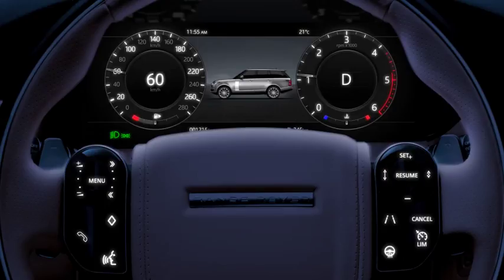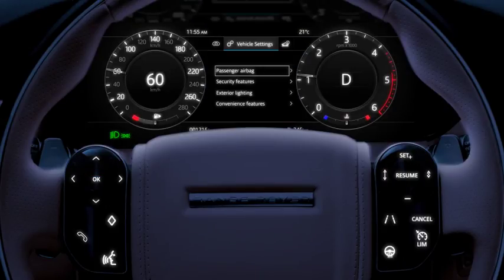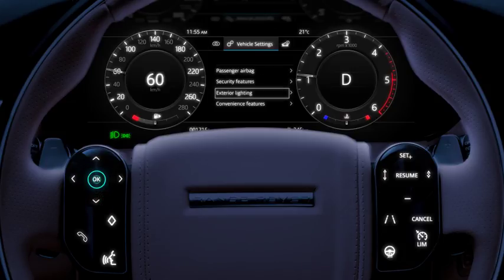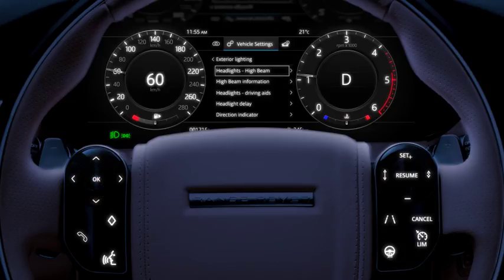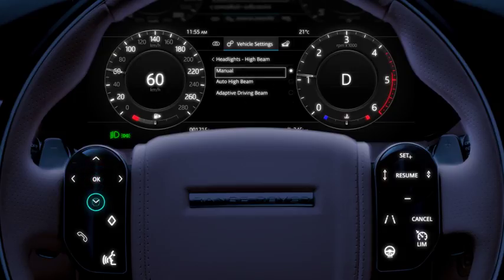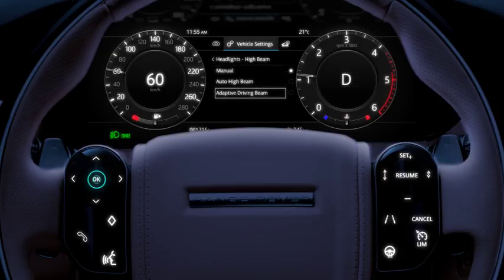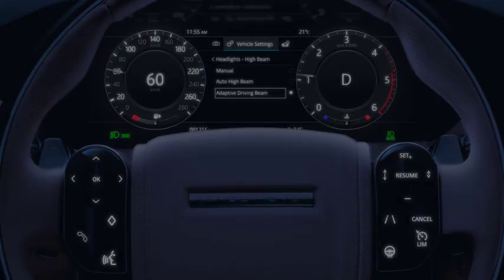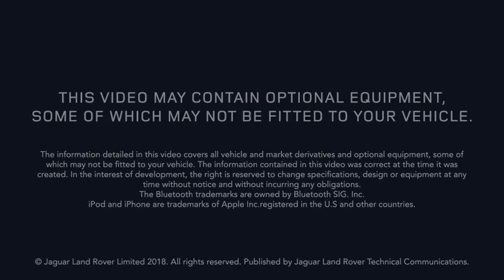Range Rover | Matrix LED Headlights | How To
Matrix LED Headlights extend the range of full beam, this film explains how the Matrix LED Headlights work.